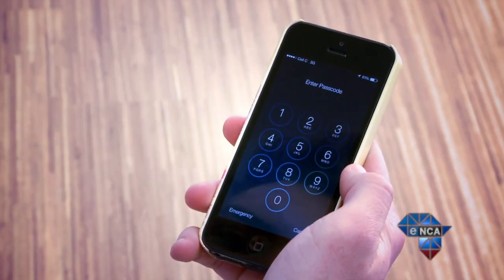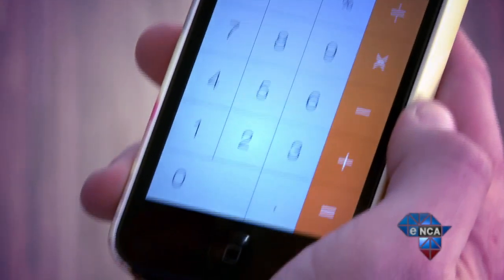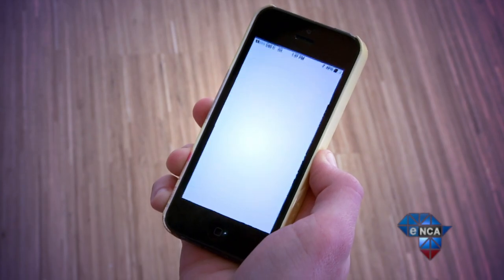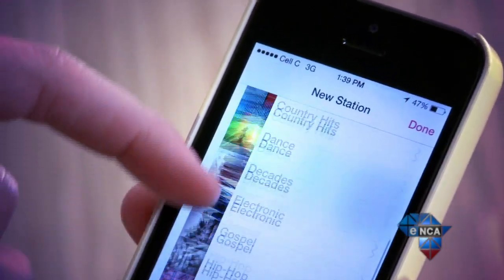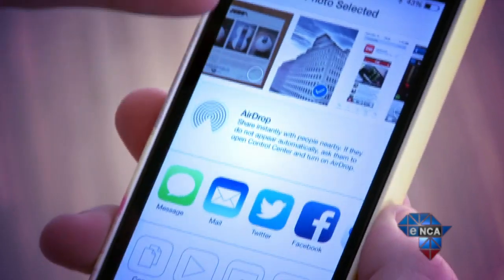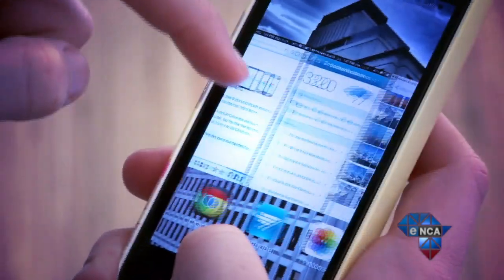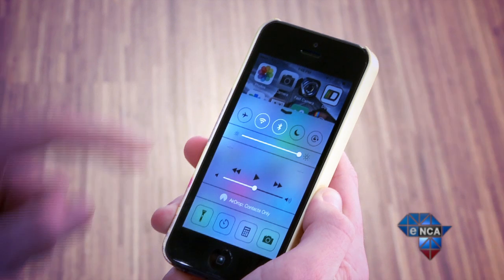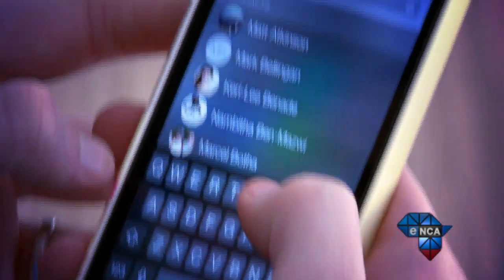Tech Report | iOS7 Hands On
iOS7 is almost upon us... with crazy retro buttons and other nutty features...
But also, with the promise that it'll be the most advanced mobile Operating System yet.  Seth got his hands on it -- here's what he found out...

from Tech Report Episode 88 - 11th July 2013